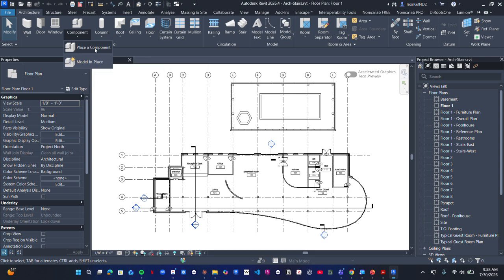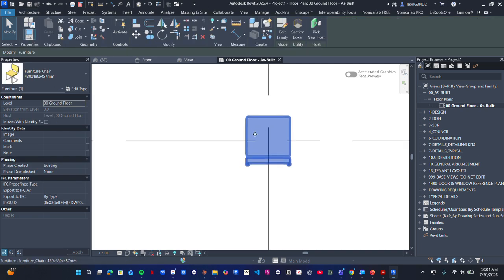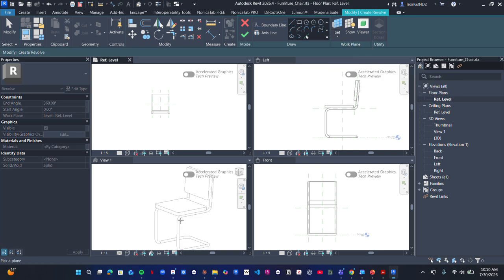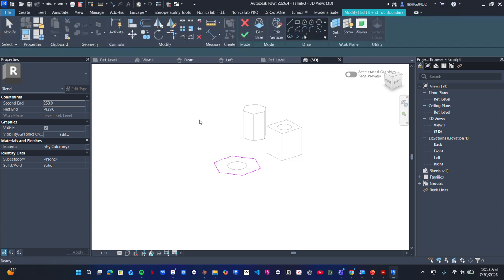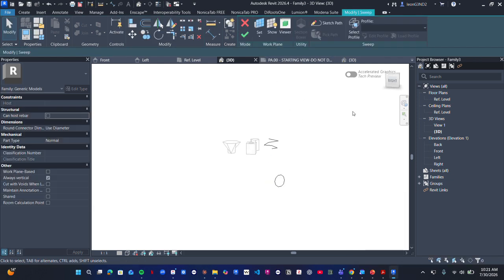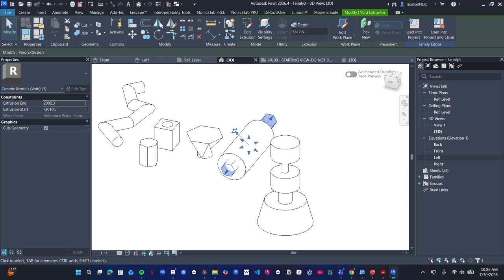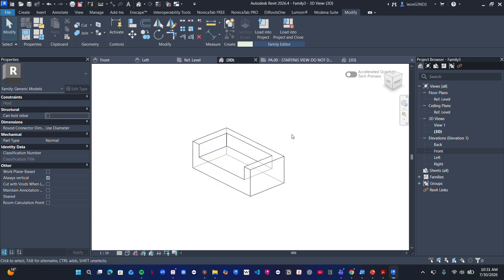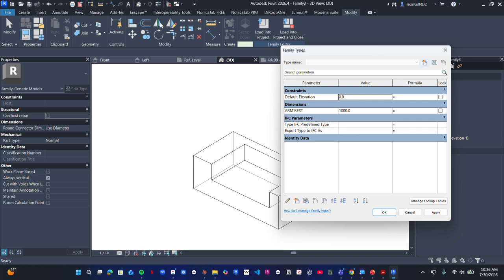Buildathon Revit Fundamentals Chapter 7 - Basics of Family Creation